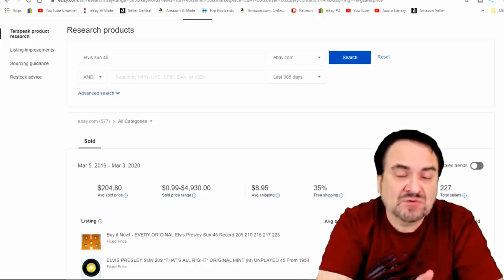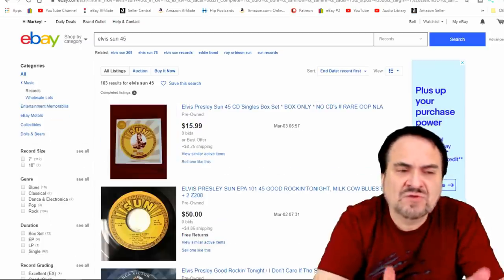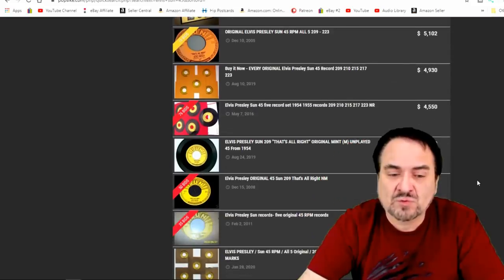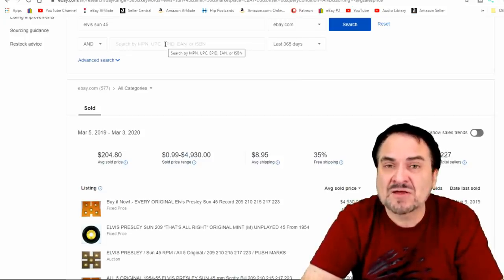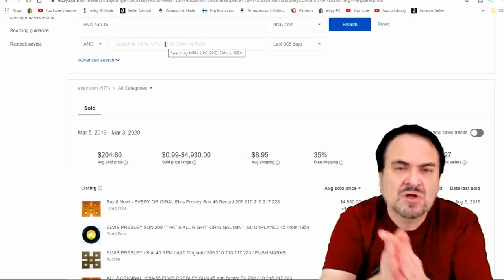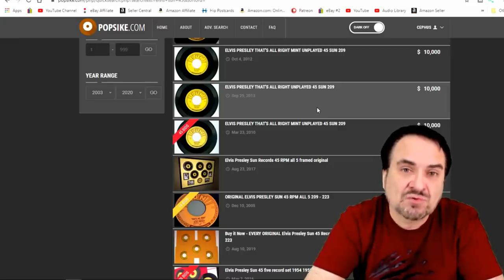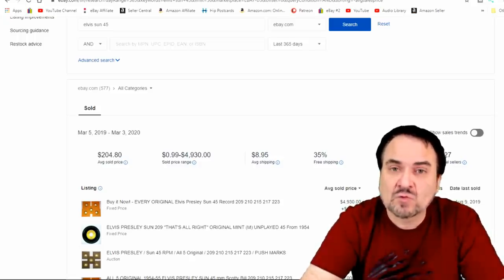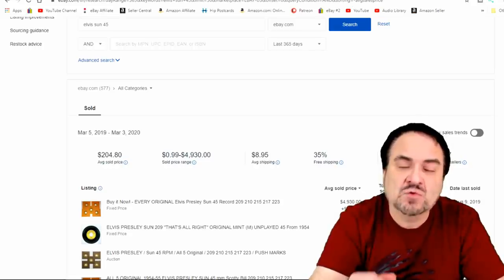Are You Doing This Right? Secret To Making More Money